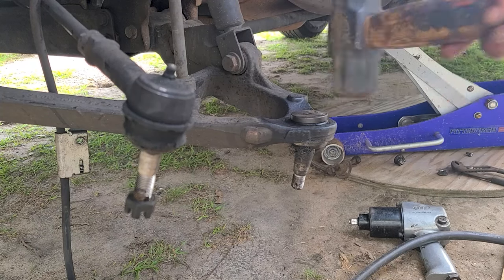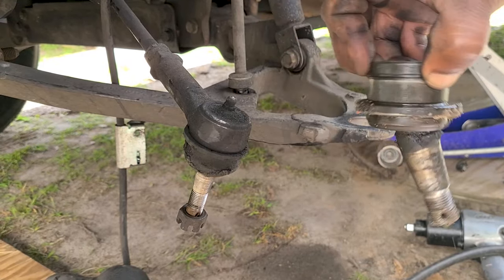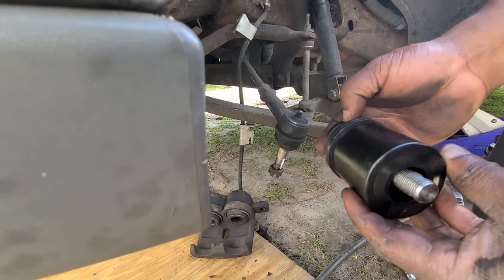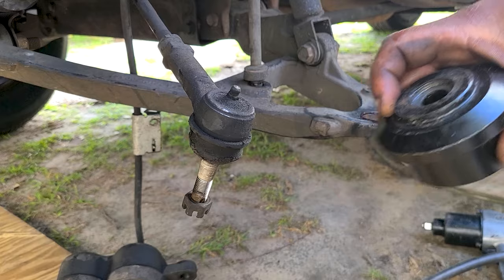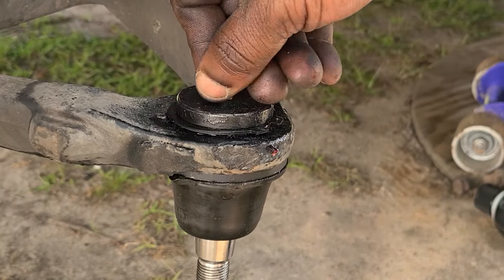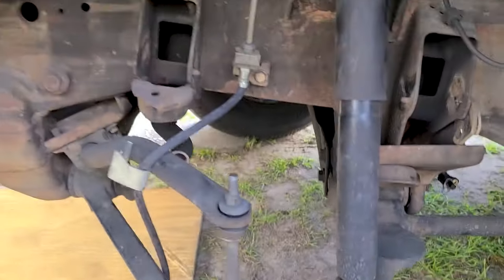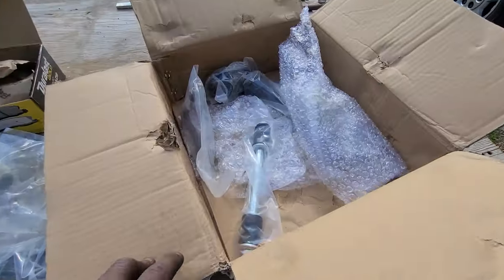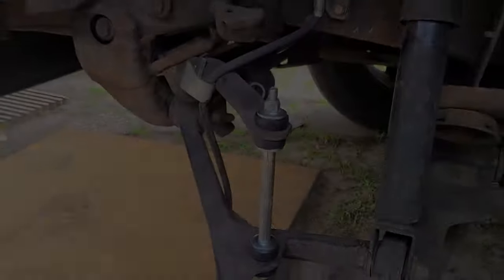How To Replace Front Lower Ball Joints 99 - 2015 Chevy Tahoe Yukon Silverado GMC (Quick Version)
21 Peace Ebay Ball Joint Press

•Join Strike today and receive a $10 sign up to your choice of bank or crypto. Takes two minutes to sign up. 💰  click now!!